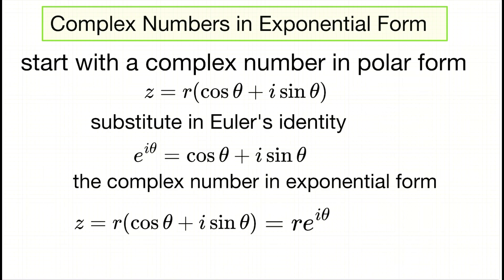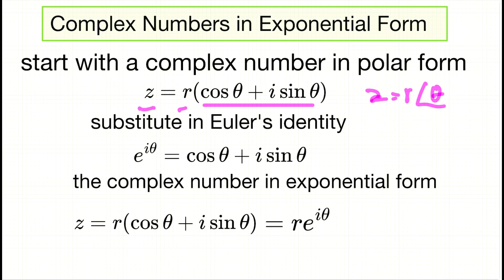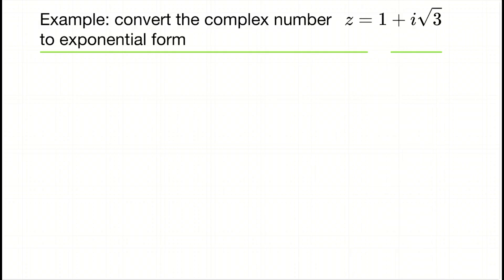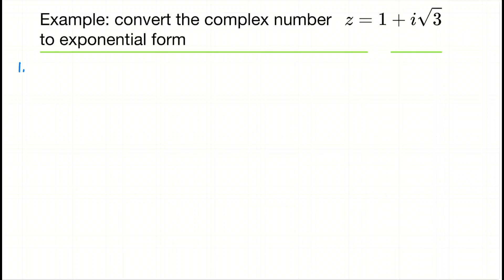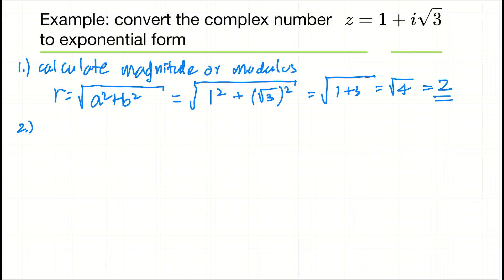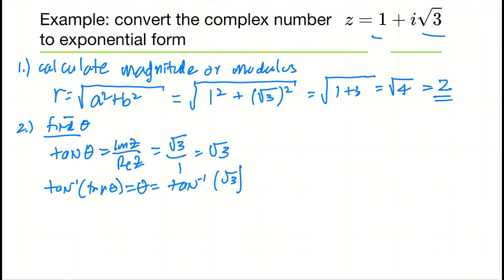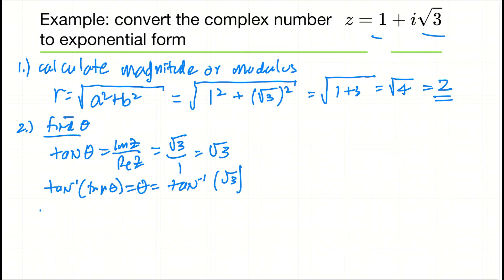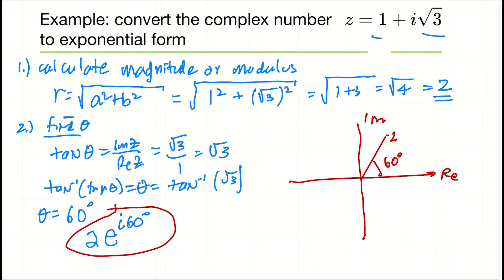Exponential Form of Complex Numbers Explained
Learn how to write complex numbers in exponential form using Euler’s Formula. In this video, we’ll review the polar form of a complex number, introduce Euler’s identity e^(iθ) = cos θ + i sin θ, define exponential form, and work through examples of converting from rectangular to exponential form.
This lesson is perfect for high school, college, and anyone studying algebra, precalculus, or complex analysis.
📌 What you’ll learn in this video:
• The connection between polar form and exponential form
• How Euler’s Formula simplifies complex numbers
• Step-by-step conversion examples
• Why exponential form is useful in math and science
👉 Check out the full playlist on complex numbers for more tutorials!